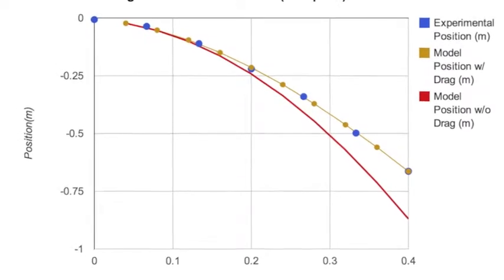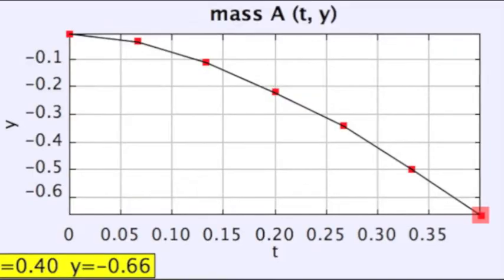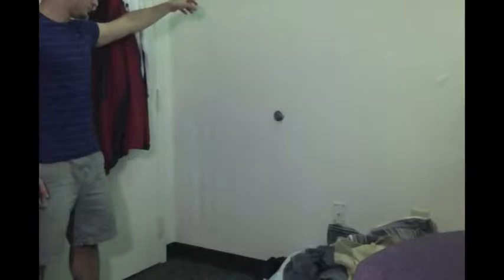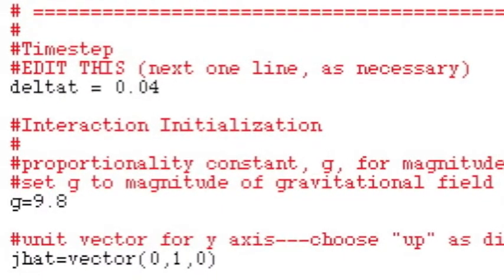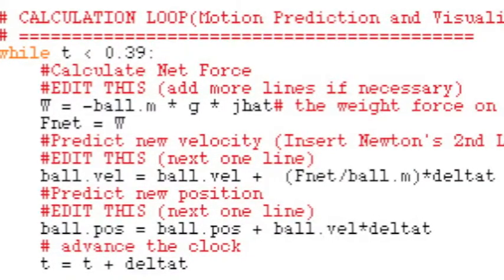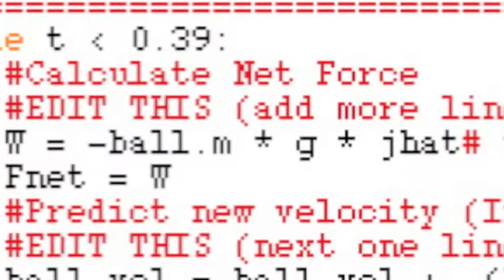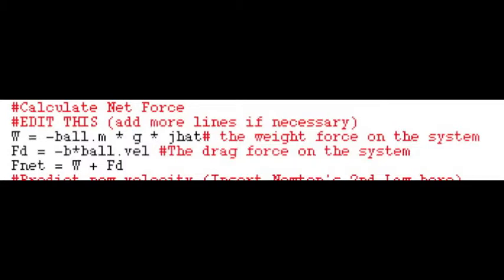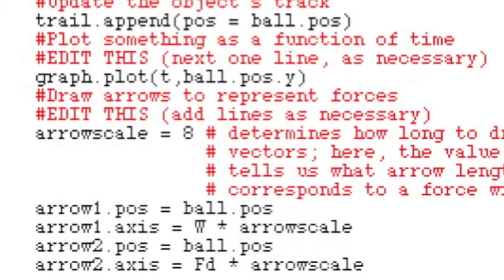Lab2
Sorry I sped up talking in the end.  Kinda pressed for time..